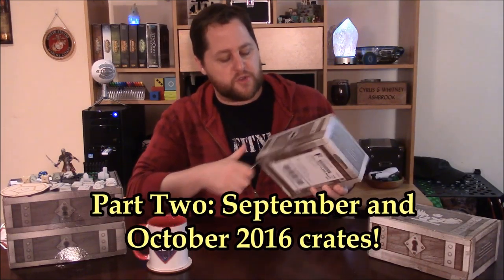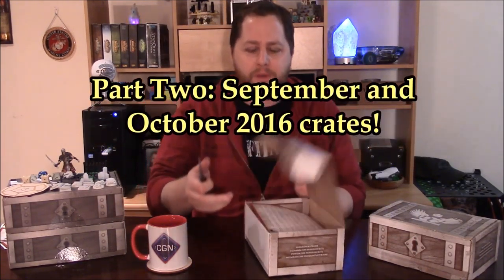CBG Unboxing Aug - Oct 2016 part 2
Part two of my August - October video is on the long side as well, but I am pretty proud that I squeezed FOUR unboxings into only TWO videos.  I plan for the future unboxings to be quite a bit shorter.  I hope enjoy seeing what is inside of these two Dungeon Crates!

What is Dungeon Crate?  It is a monthly treasure trove of tabletop and roleplaying accessories designed to enhance your game on and off the table. Reward yourself or other players with a subscription box that delivers high adventure right to your castle doors.